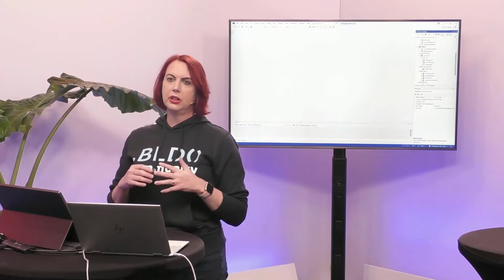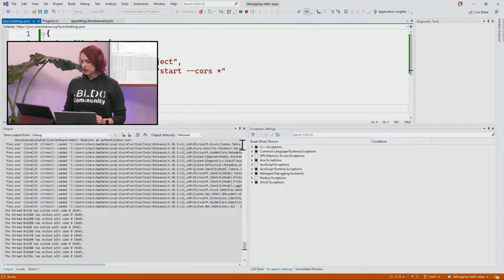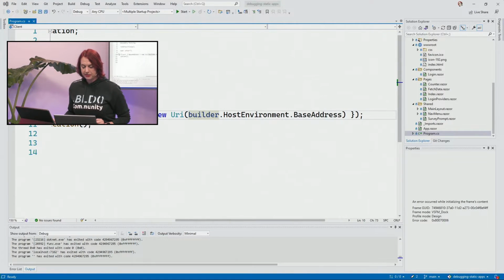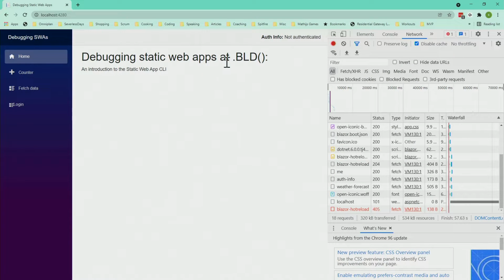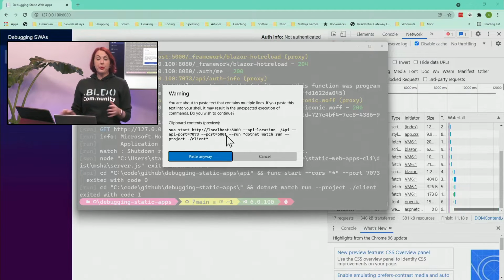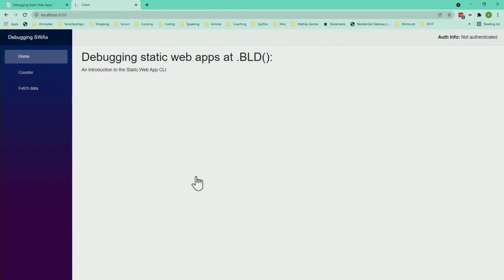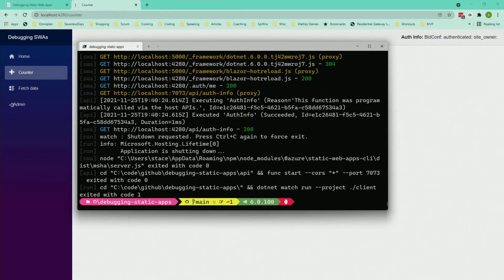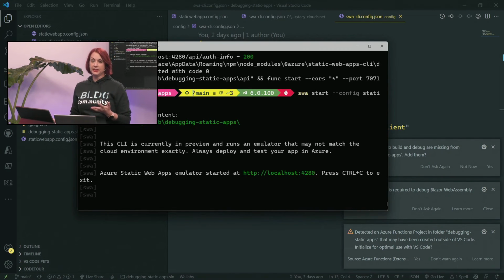.BLD() Tech Conference 2021 | Debugging Static Web Apps - Stacy Cashmore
Static Web Apps are a wonderful way of deploying web apps that use a client-side framework, using an Azure Function in order to deliver dynamic content. In the static web app itself, the client and API are proxied so that, to the outside world they appear as one. On our local machines that is not the case... So just how can we debug them easily? We are going to be setting up a Visual Studio project to allow debugging out of the box. After that, we'll take a tour of the new Static Web App CLI - using a command-line tool to replicate the function of the web app itself on our local machine.

[.BLD() Tech Conference 2021 | Microsoft track]